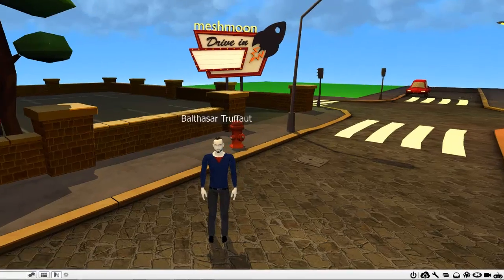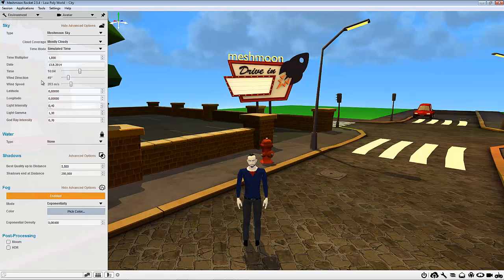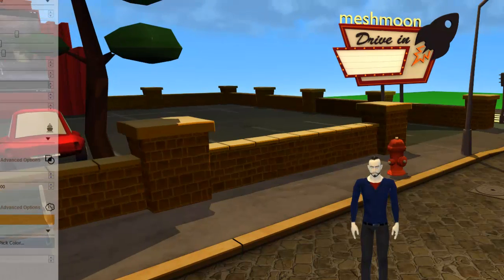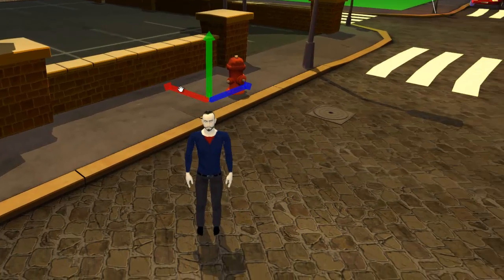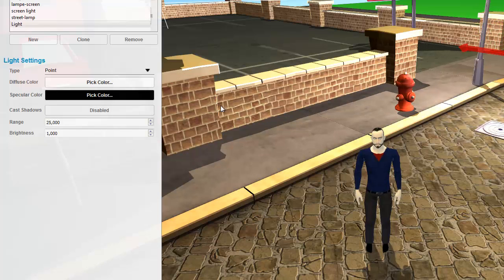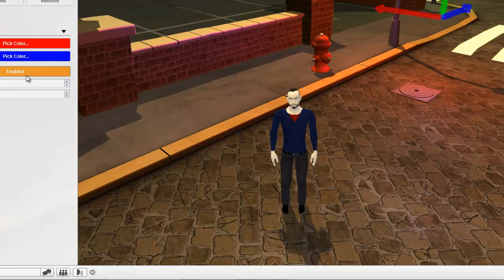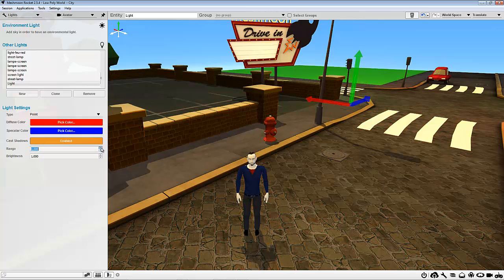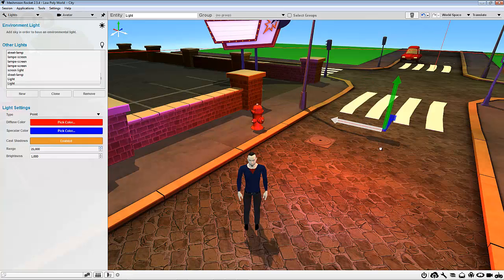Meshmoon Tutorial #5 - Build mode - Lights